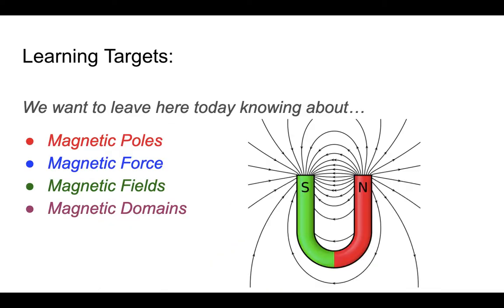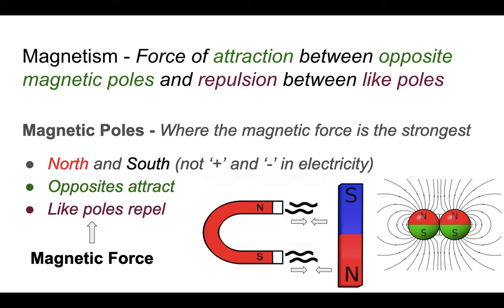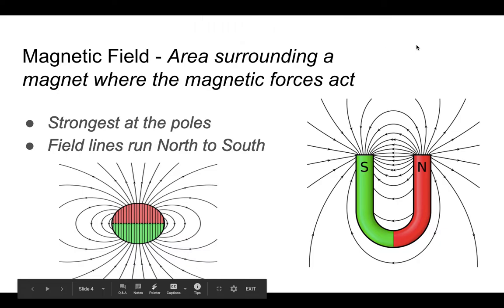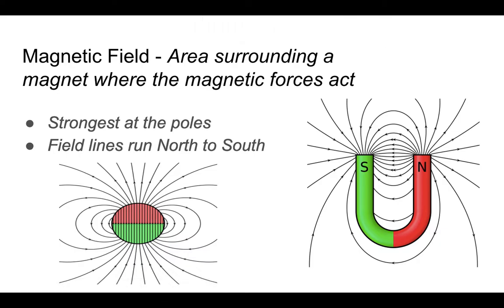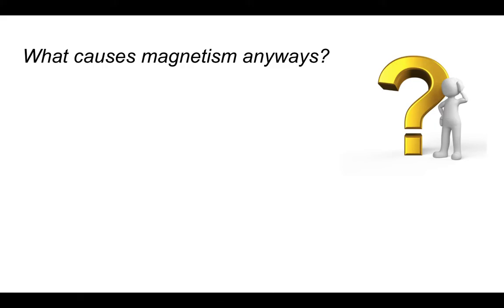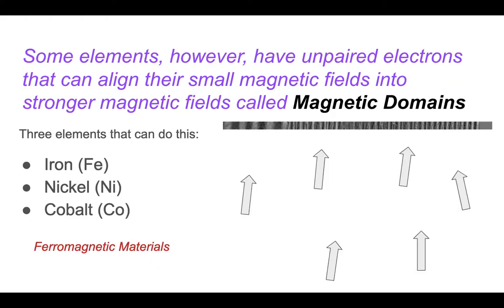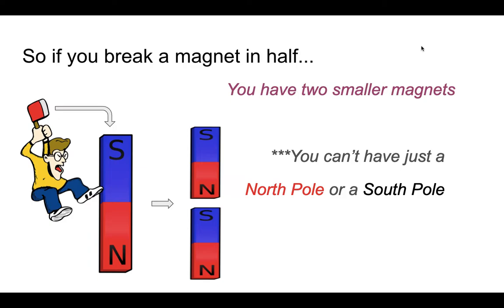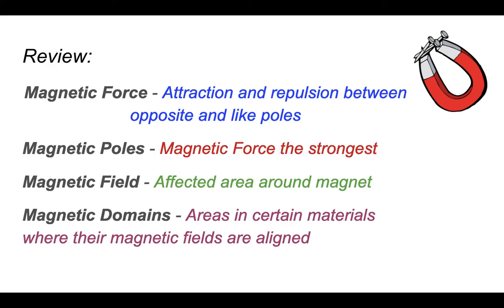Intro to Magnetism